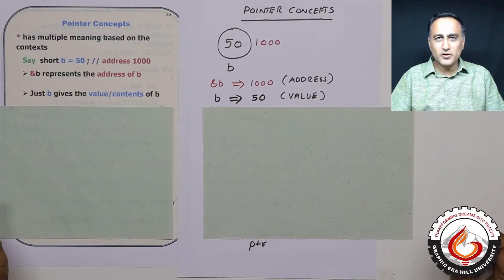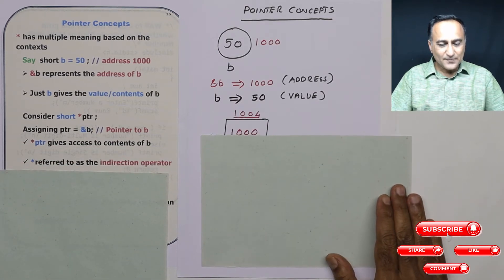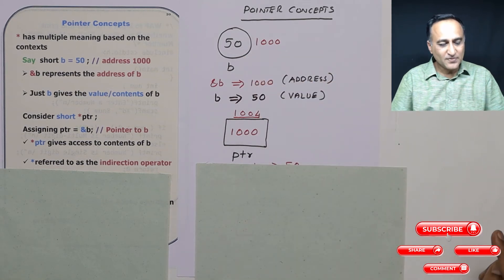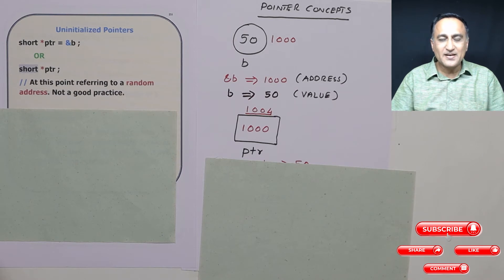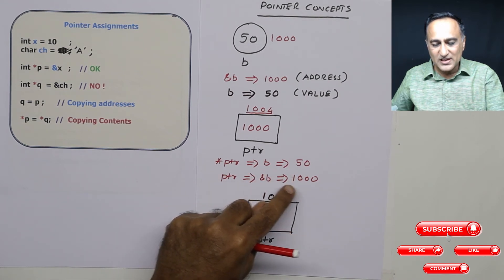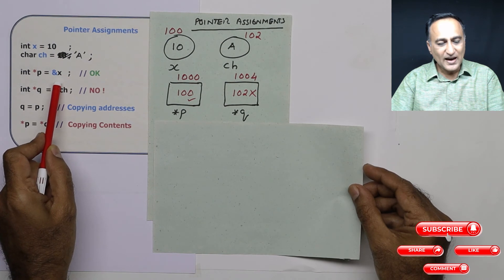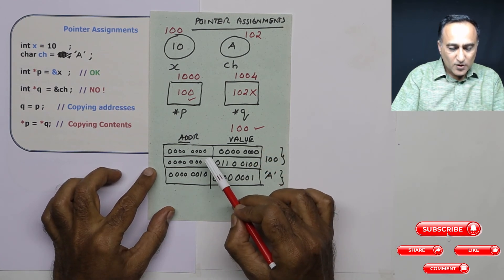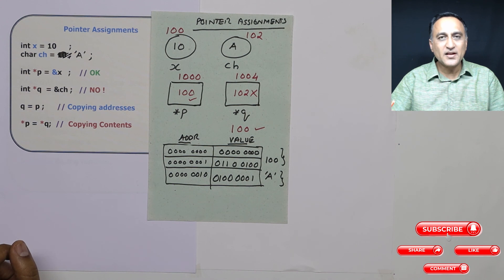General Pointer Concepts